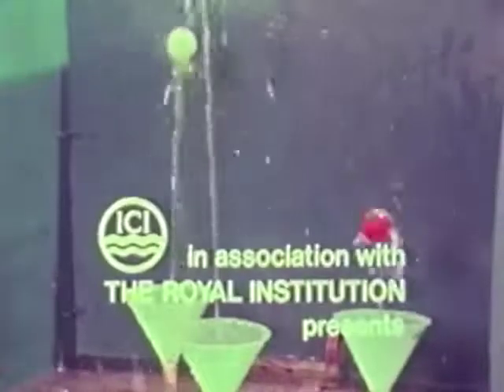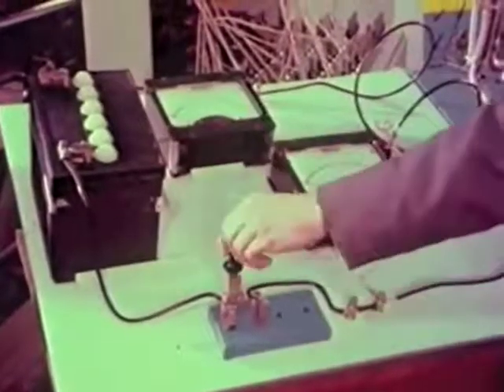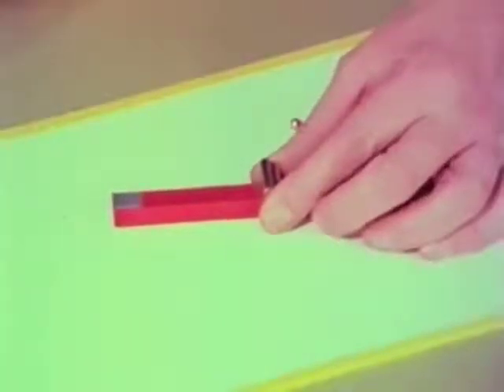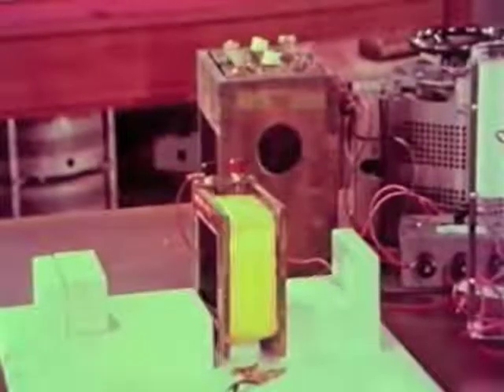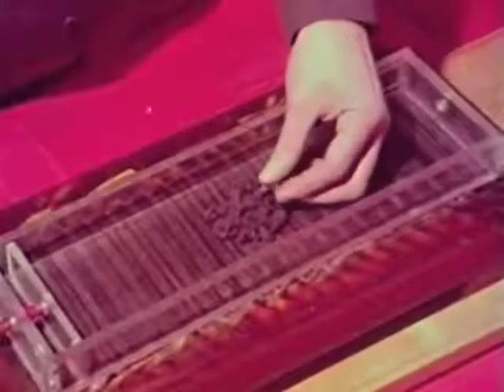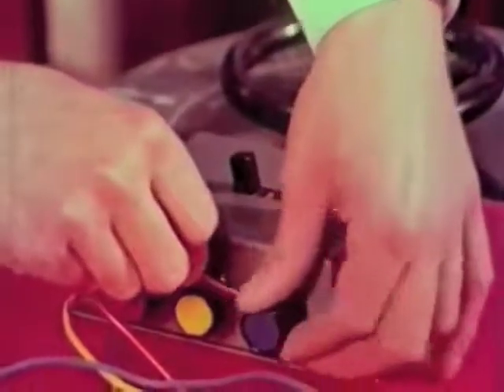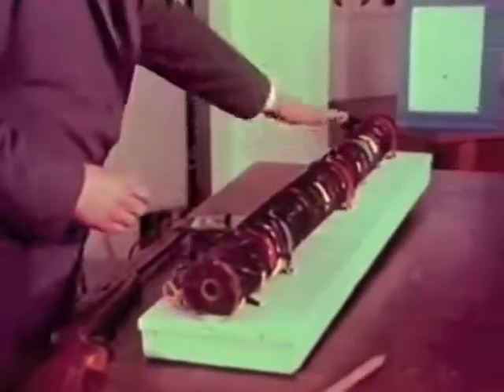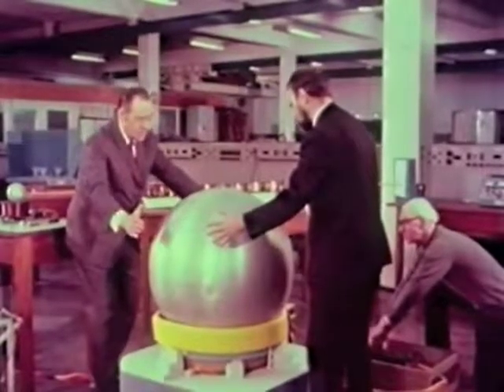Professor Eric Laithwaite The Circle of Magnetism 1968